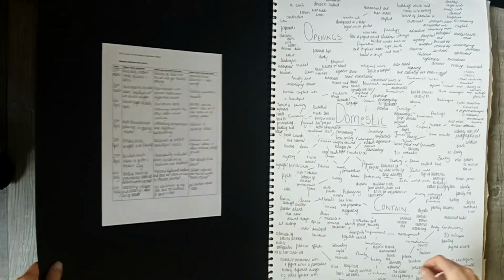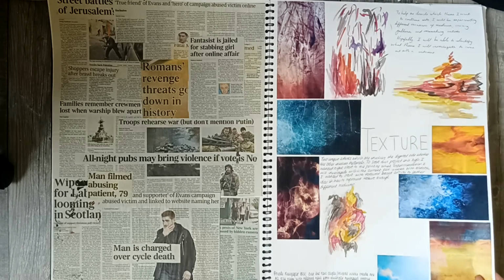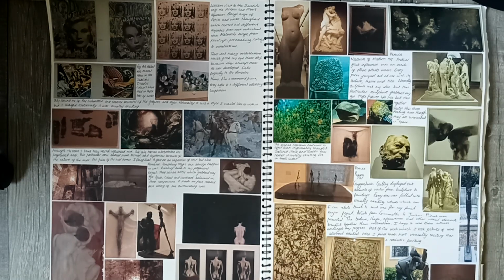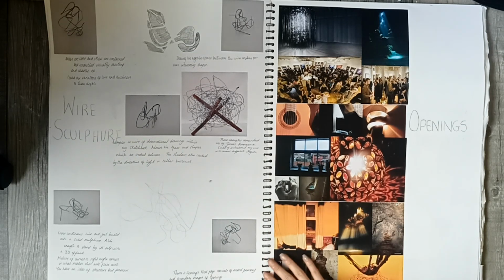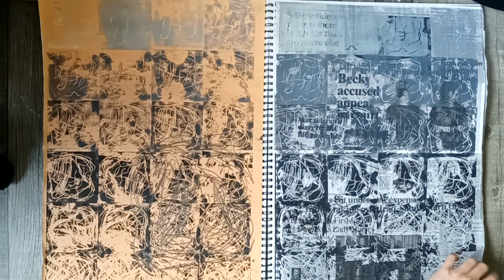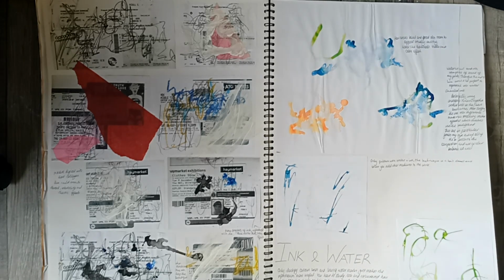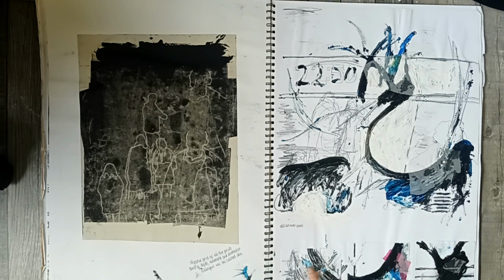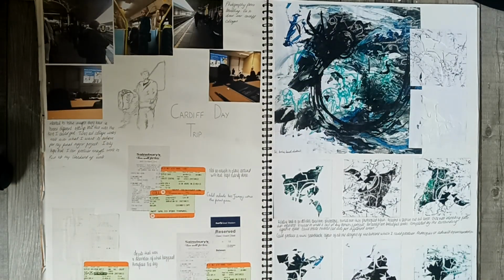Final Bath College Art & Design Sketchbook | Part One | Art Discussion